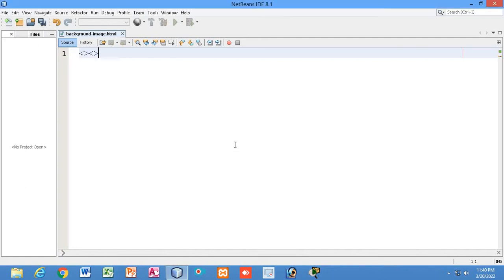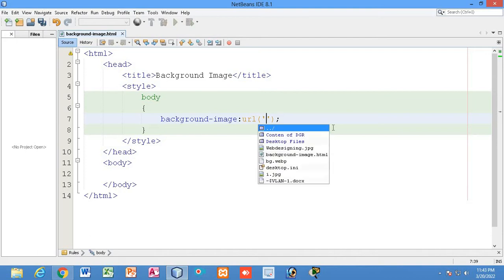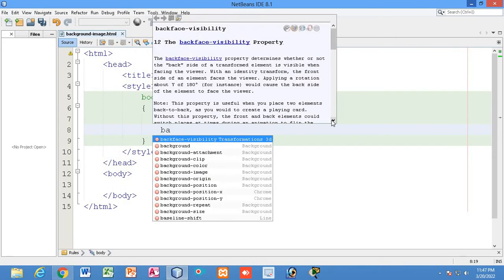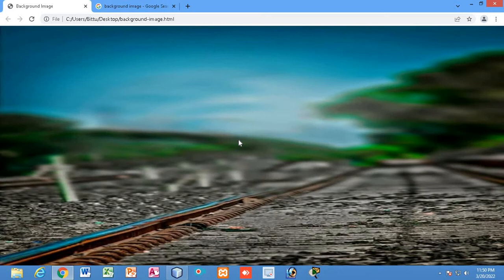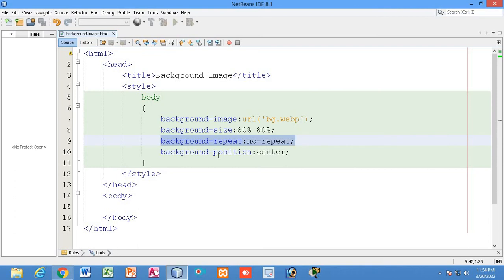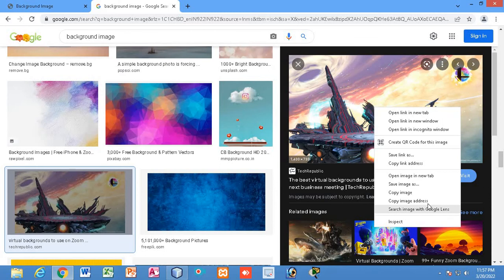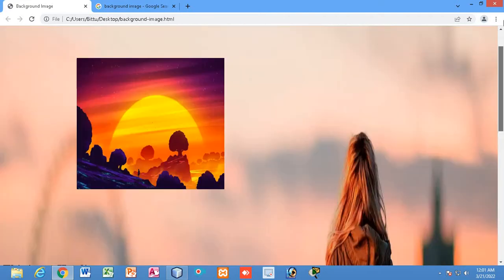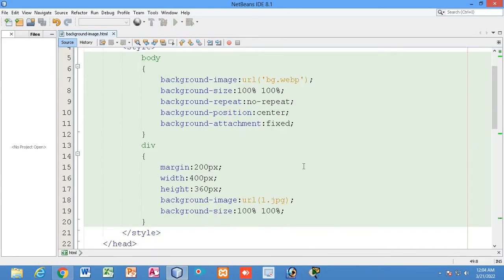[CSS Background Image Property] [CSS Background Image Position] [CSS Background Image No Repeat]